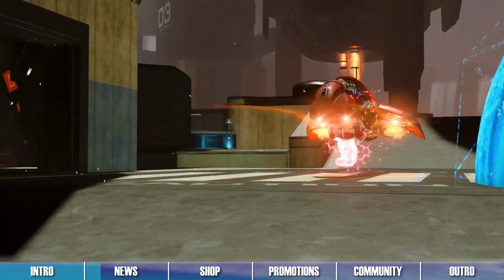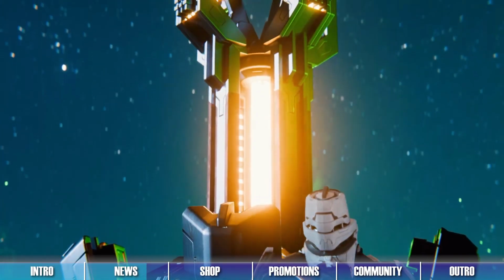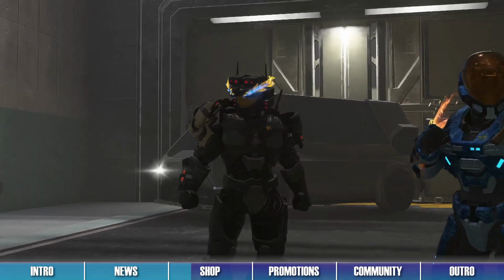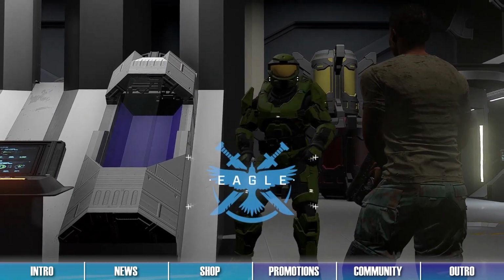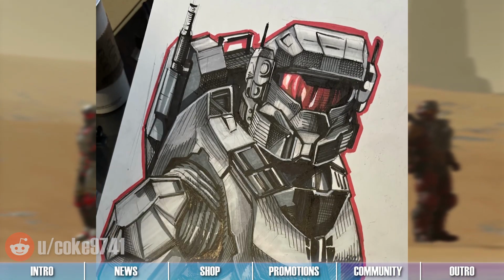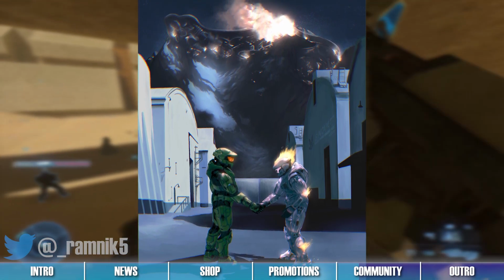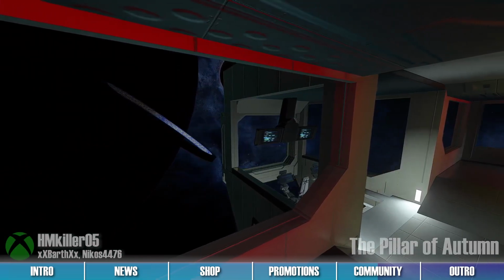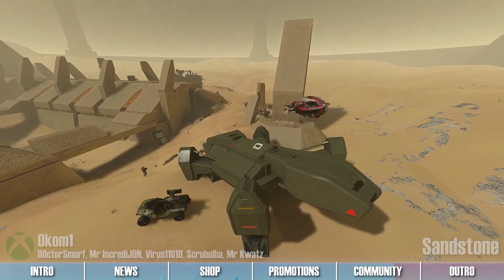It’s Almost Yappening Time! - Halo Infinite News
The Yappening II Operation starts next week! Halo Infinite’s March Update just released last week, fixing network issues, adding more maps, tuning weapons, and much more! Additionally, we review amazing Forge creations and artworks from the Halo community! Plus, check out the shop items and promotions for this week. All this and more in this week’s episode of Halo Infinite News!

0:00 – Intro
0:29 – News
3:21 – Shop
5:17 – Promotions
6:34 – Community
13:33 – Outro